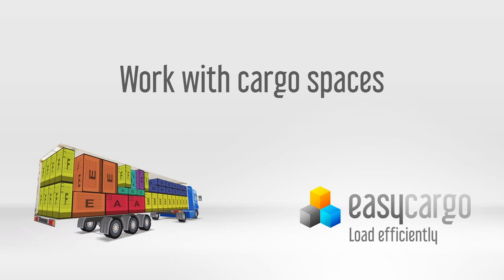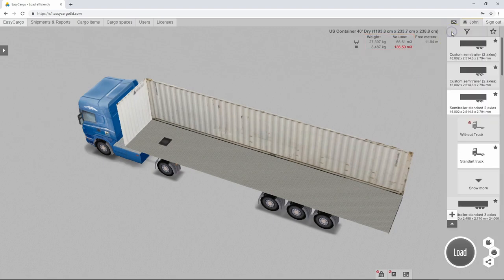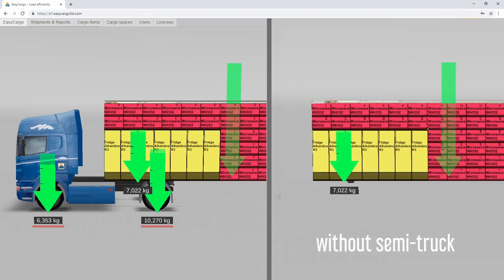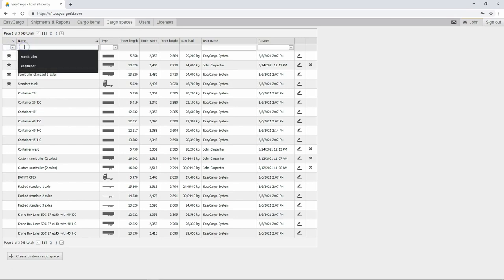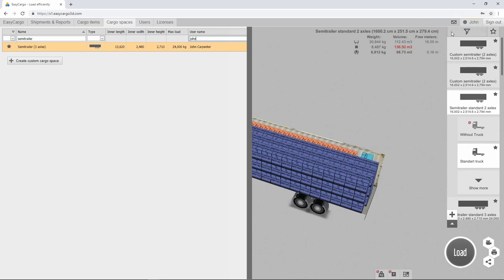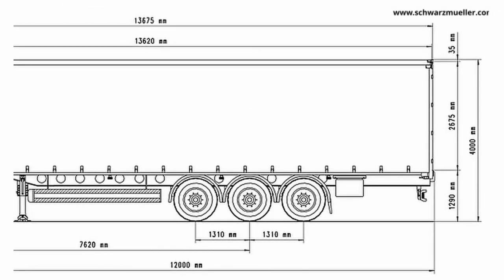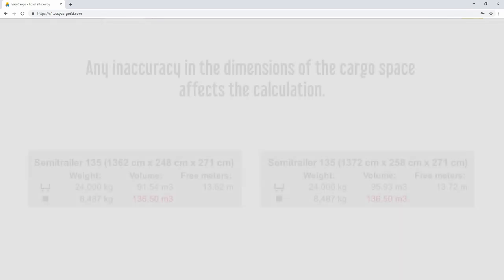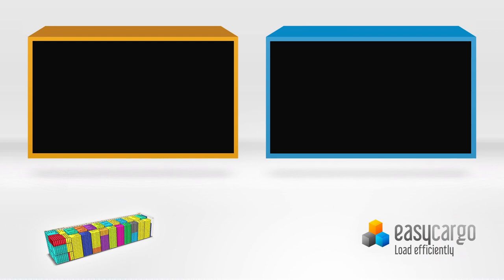Work with cargo spaces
🚚 How to choose the right cargo space?
EasyCargo is a loading planner aka container loading calculator.